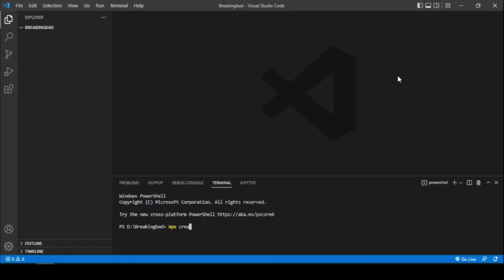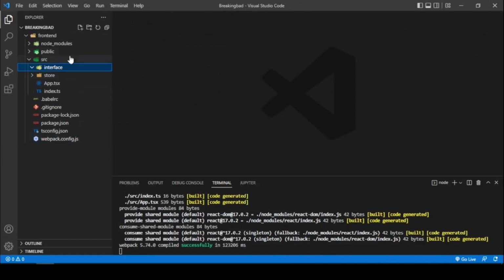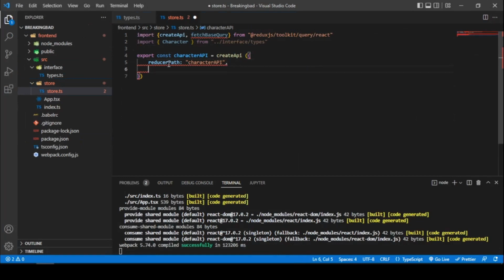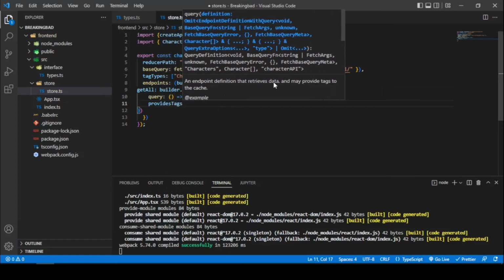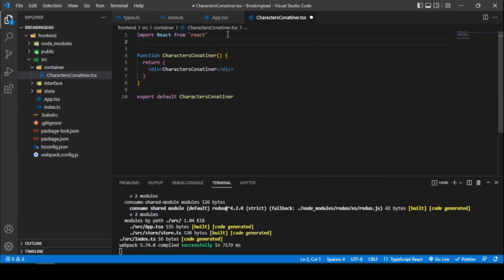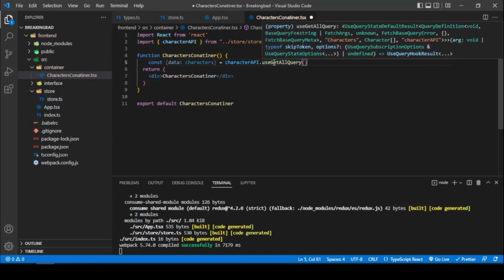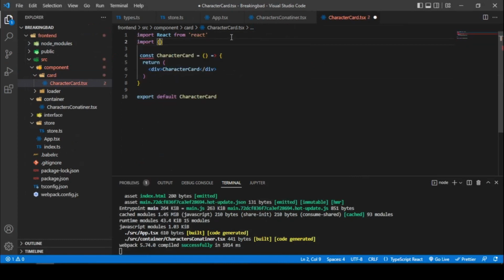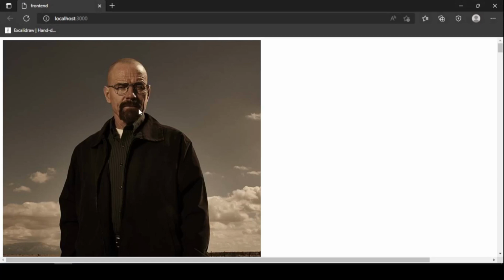React Redux Toolkit Query Tutorial #1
Picking an API access library for your React app is tough, so in this video gonna talk about RTK Query.

🔗Links🔗

00:00 Config app
03:19 Create RTK query
10:44 Adding query in App
13: 11 Main part